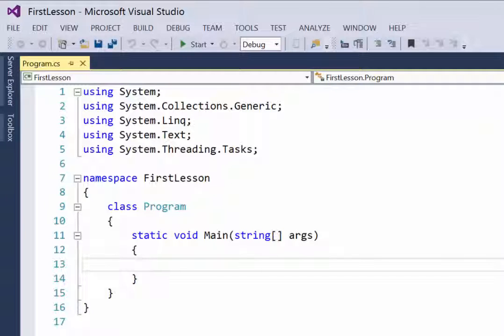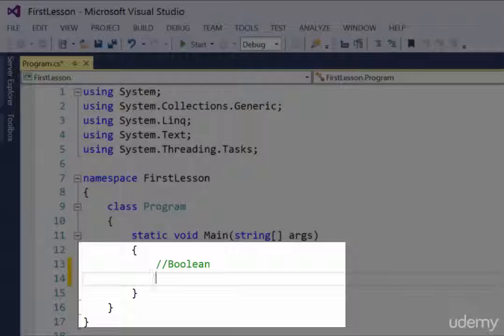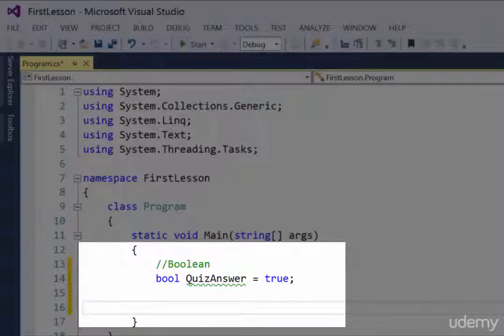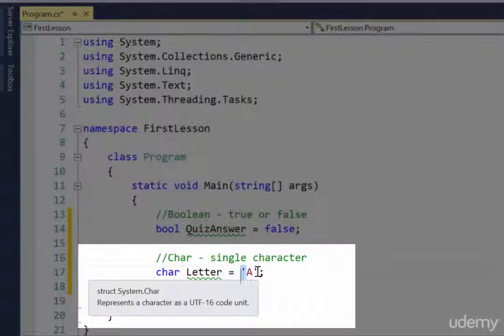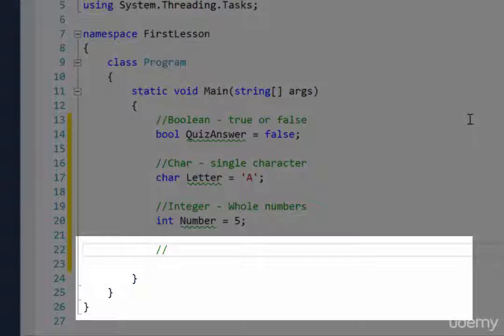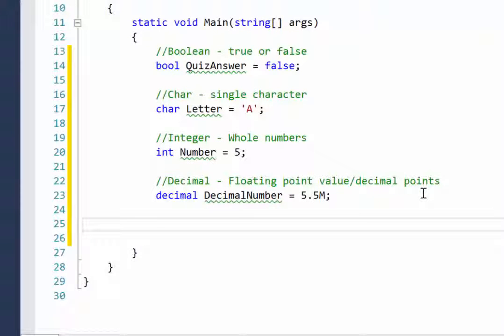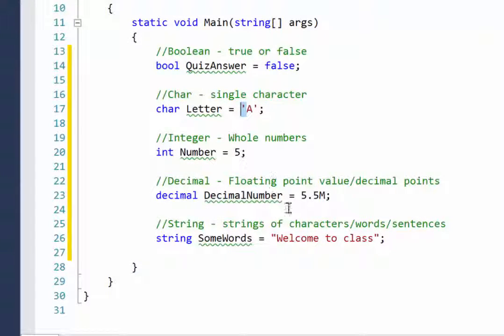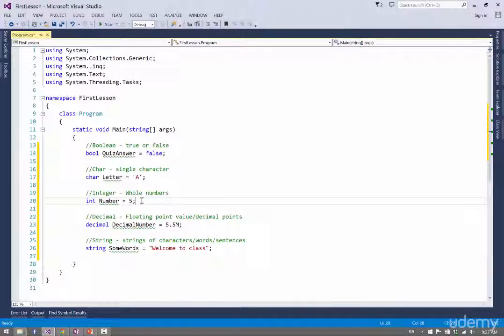19 Variables and Strings - Declaring Variables of Simple Types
19 Variables and Strings - Declaring Variables of Simple Types